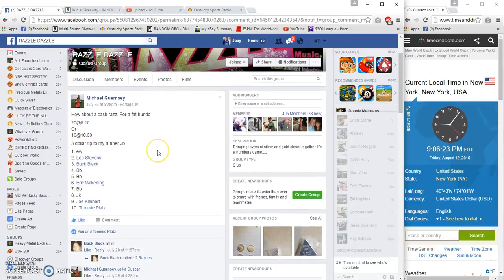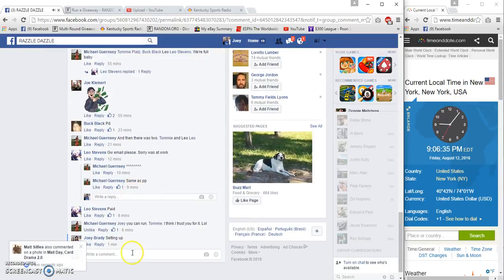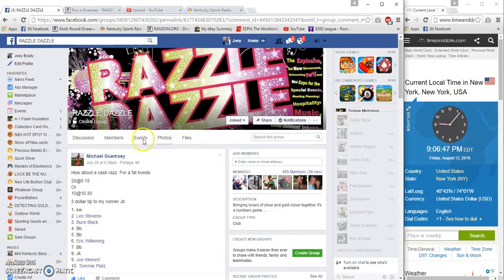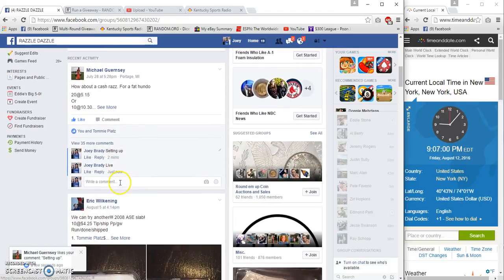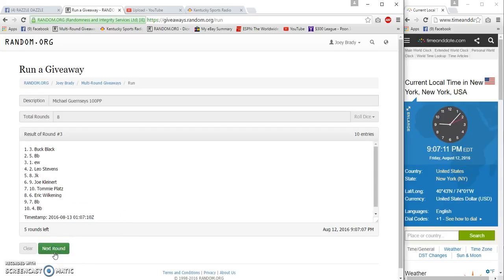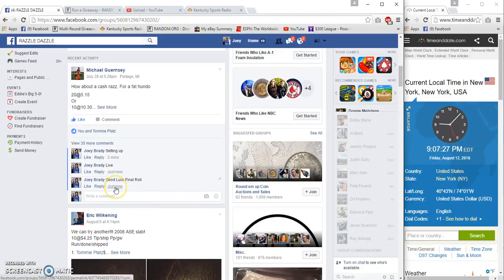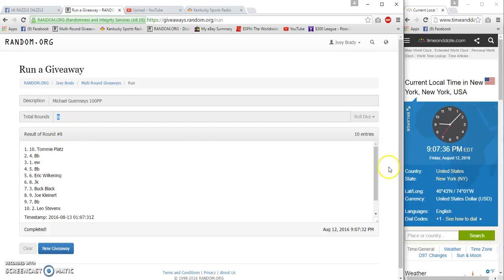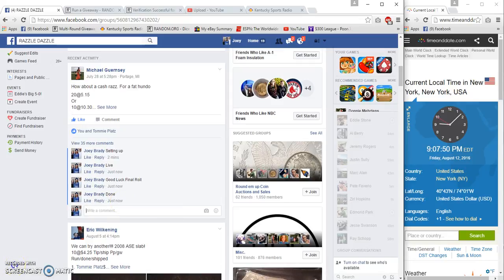Michael Guernseys 100PP